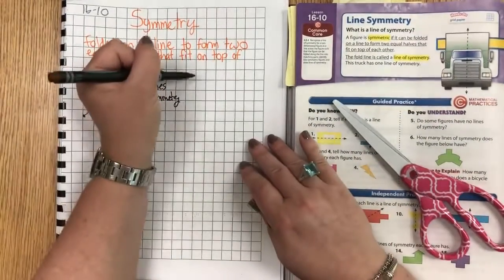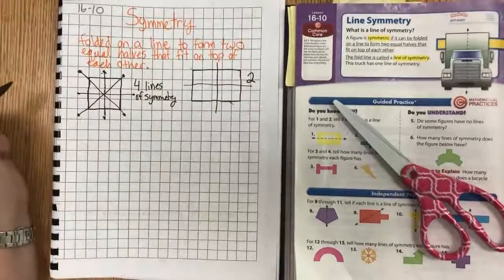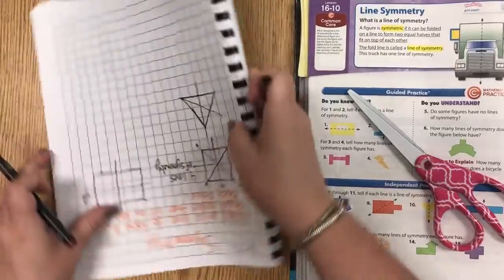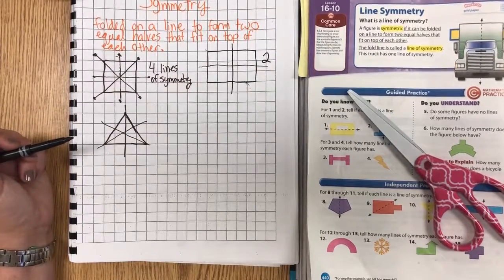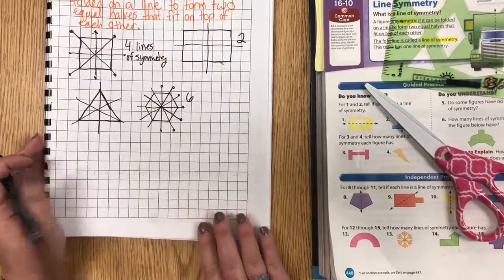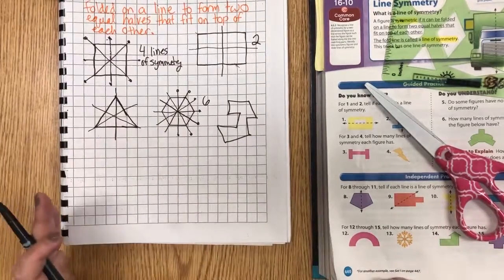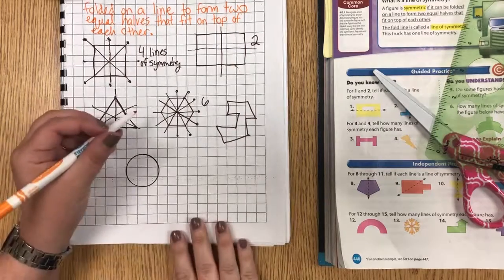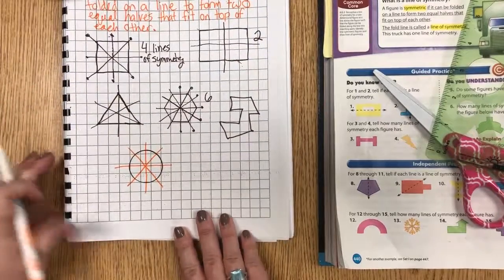Hall Lesson 16 10